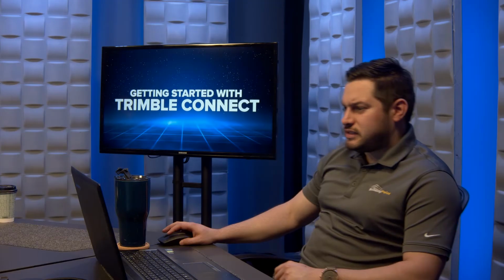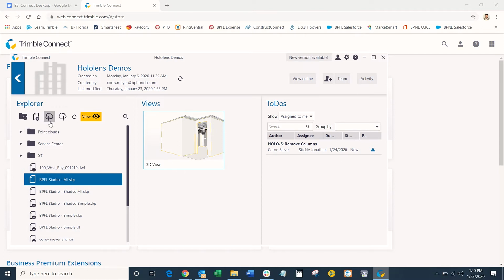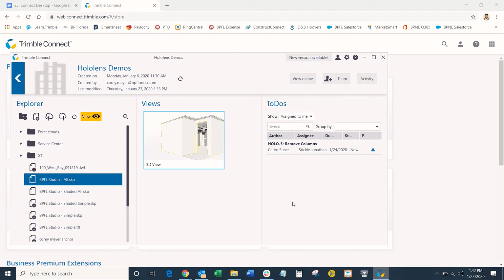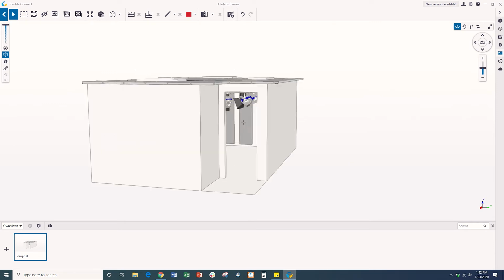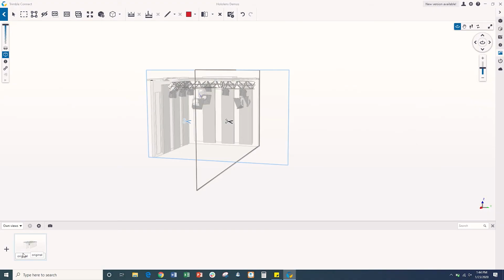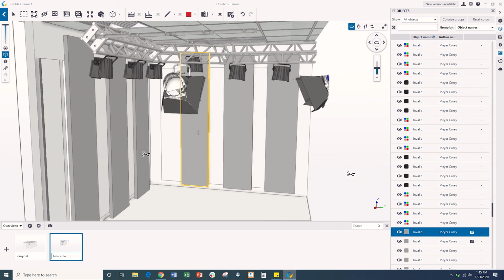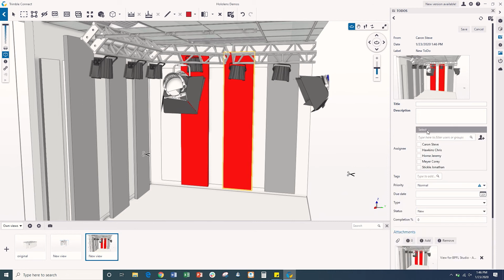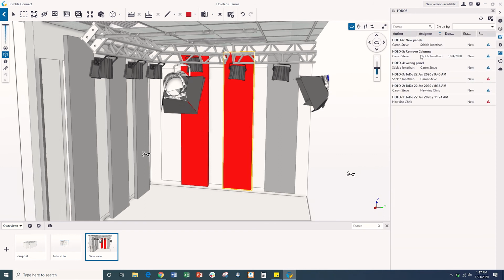That's The Point - Episode 5: Trimble Connect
Loading your own data into Trimble Connect is a vital step towards implementing the Trimble XR10 into your construction workflow. Steve and Jonathan cover how to load your models into Trimble Connect for desktop and getting it ready for the XR10.